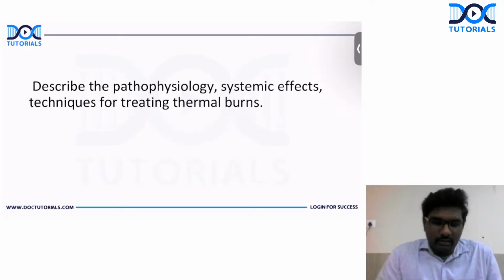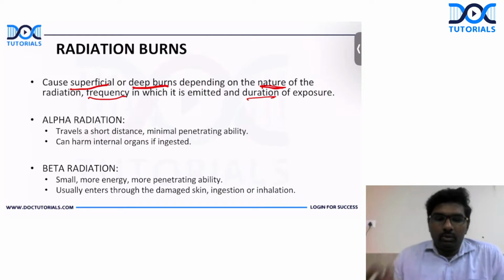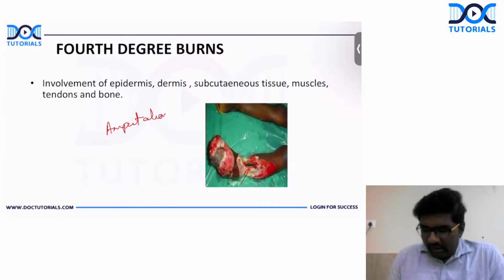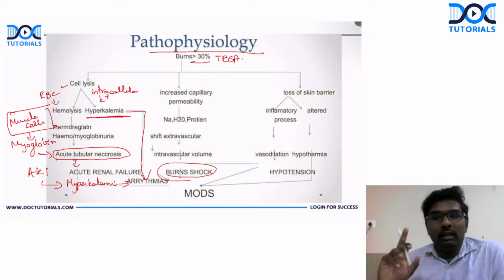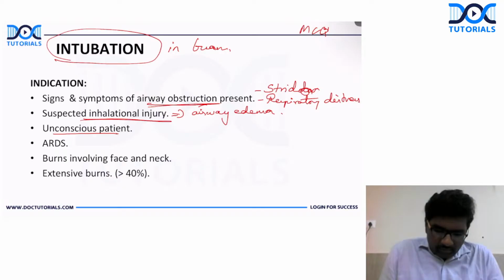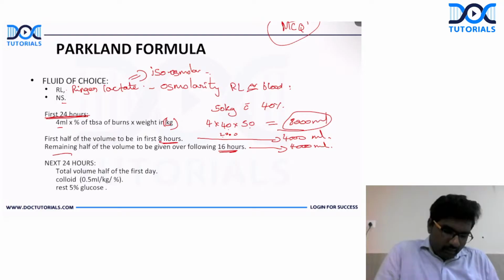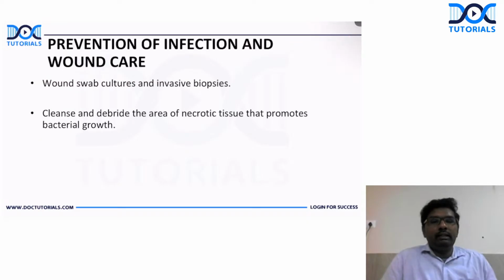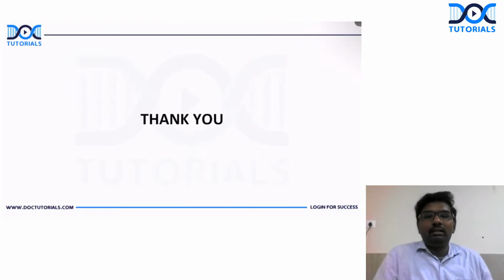Pathophysiology of Thermal Burns | General Surgery Residency Essay Discussion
Attention MS/DNB General Surgery Residents! 🚨
Master one of the most important and high-yield surgery residency topics — Pathophysiology of Thermal Burns with Dr Isakki Rajan. 🔥
This General Surgery Residency Essay Discussion is specially designed for MS/DNB PG residents to help you understand the core concepts of burn injury, systemic response, fluid shifts, complications, and exam-oriented answer writing strategies.
📚 In this session, you’ll learn:
✔️ Classification of Thermal Burns
✔️ Local & Systemic Response to Burns
✔️ Burn Shock & Fluid Loss Mechanism
✔️ Hypermetabolic Response
✔️ Inflammatory Mediators in Burns
✔️ Organ System Effects
✔️ Burn Pathophysiology for Theory Exams & Viva
🎯 Perfect for:
• MS General Surgery Residents
• DNB Surgery Residents
• Surgery PG Aspirants
• Theory Exam & Viva Preparation
📲 Learn smarter with DocTutorials General Surgery Residency Program.
🔔 Turn on notifications for more Surgery Residency essay discussions and high-yield academic sessions.